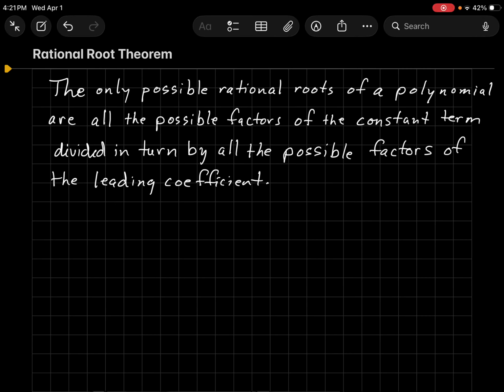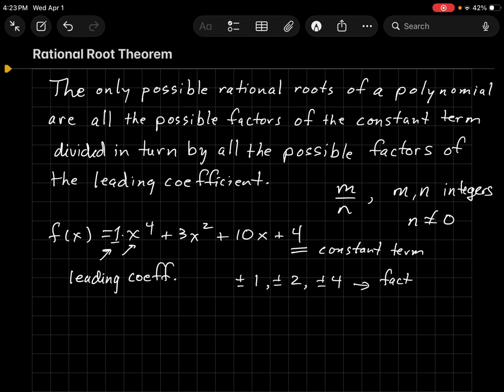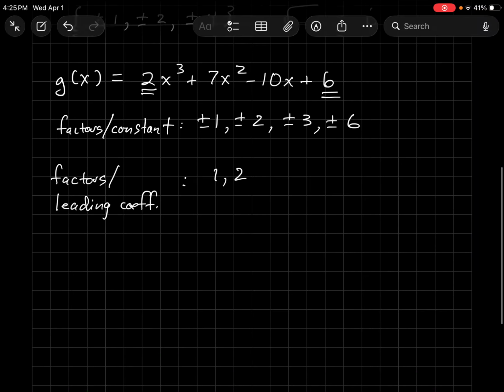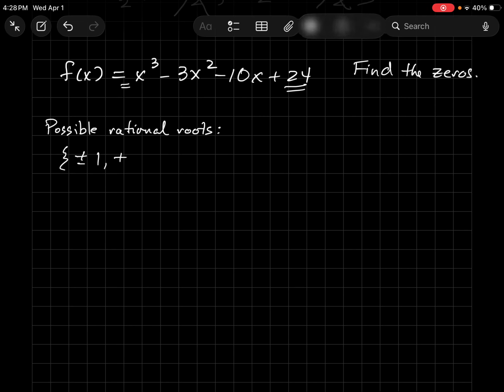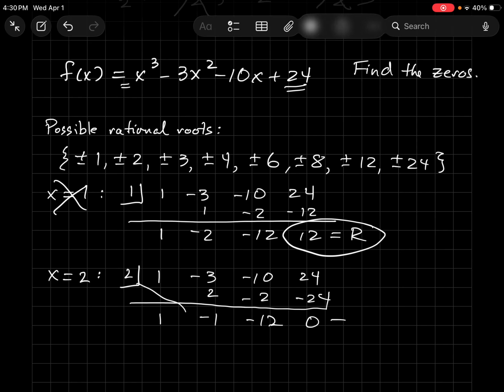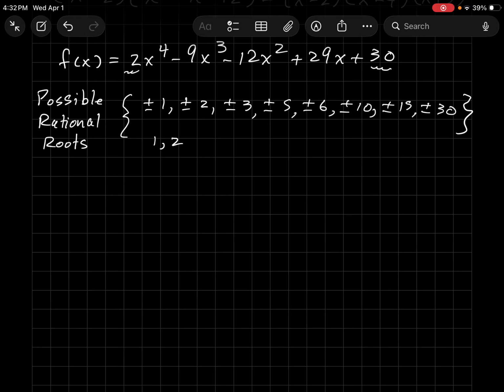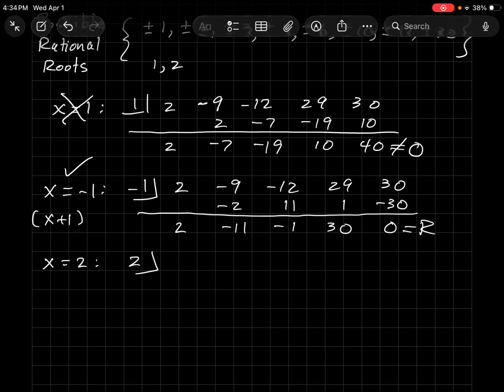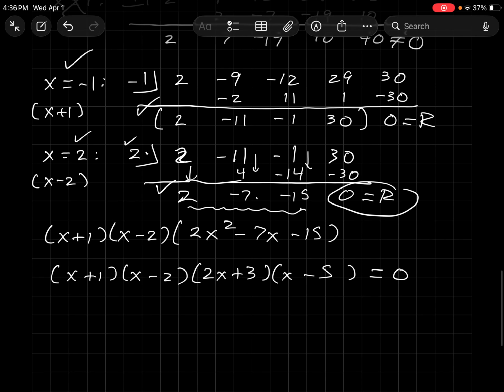Rational Root Theorem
Using the rational root theorem to find potential zeros of a polynomial